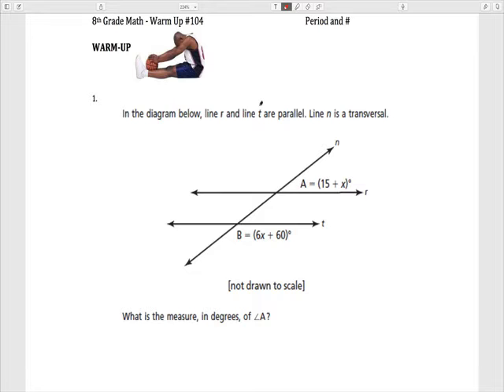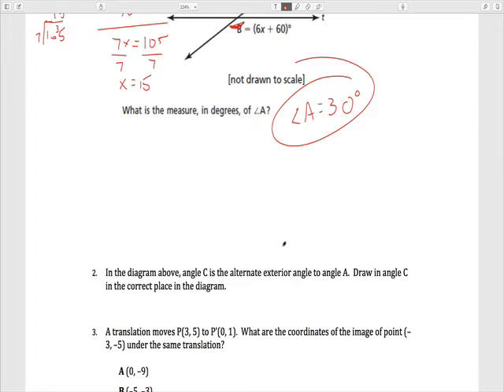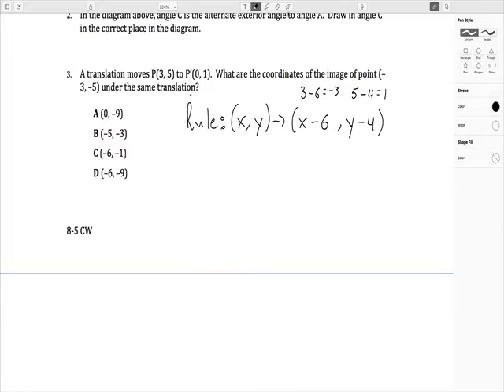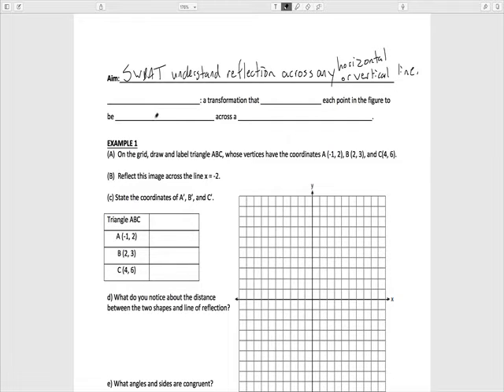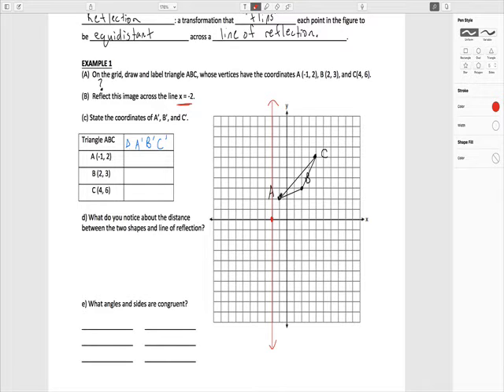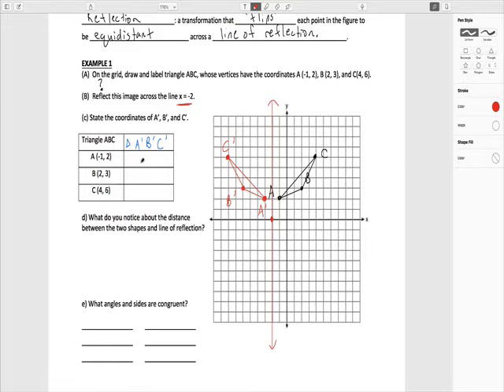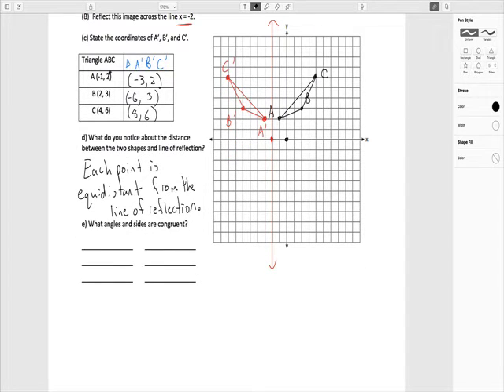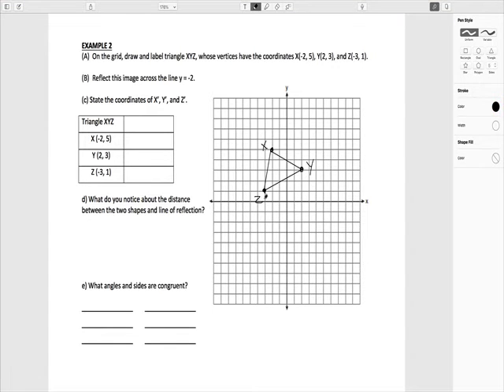8th Grade_May 3rd Lesson